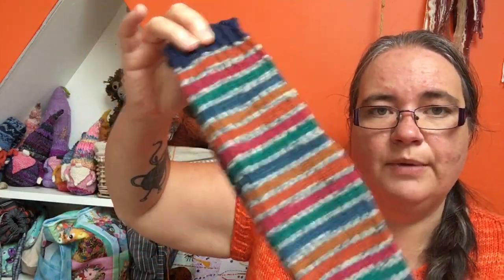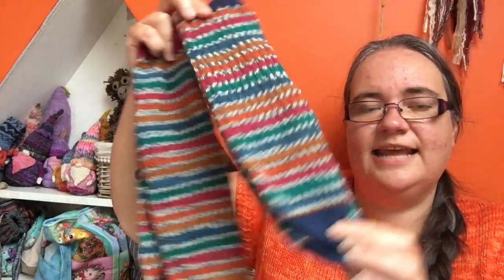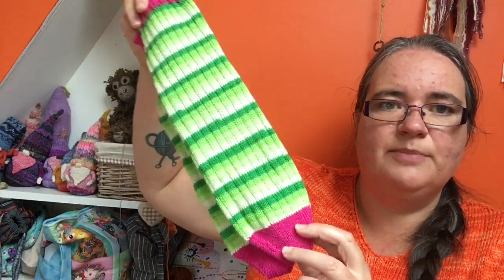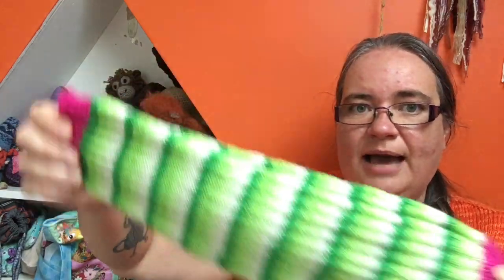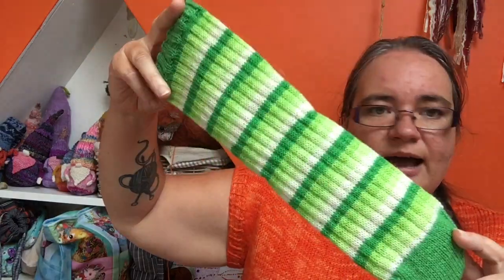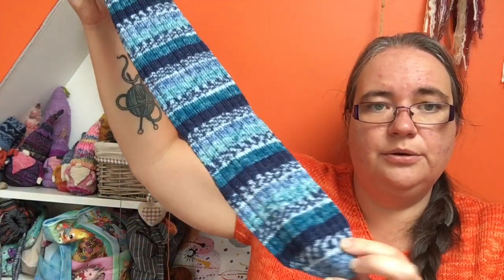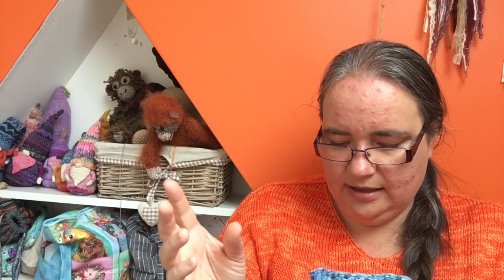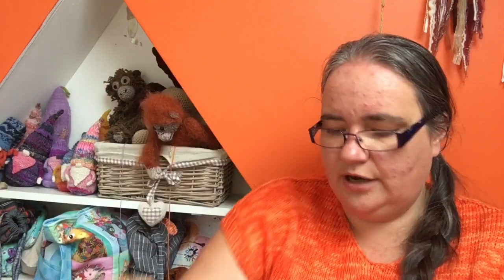June Making Round Up